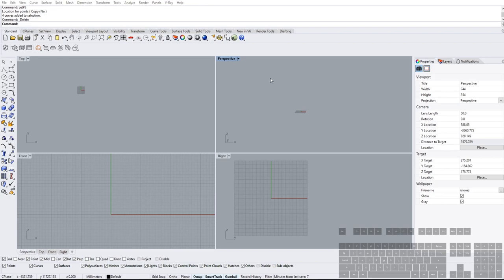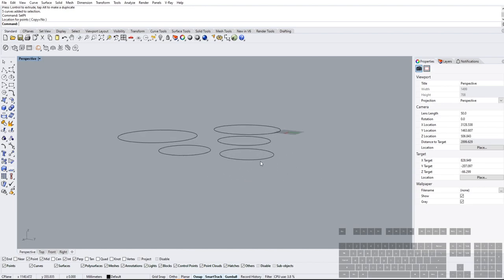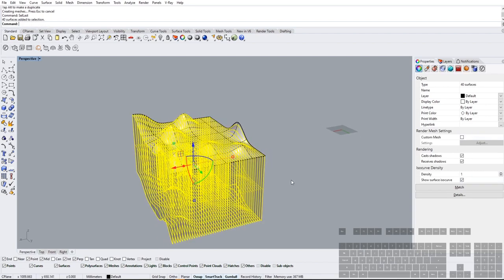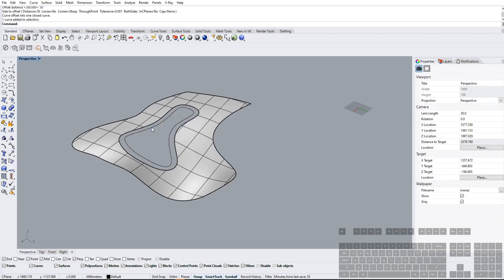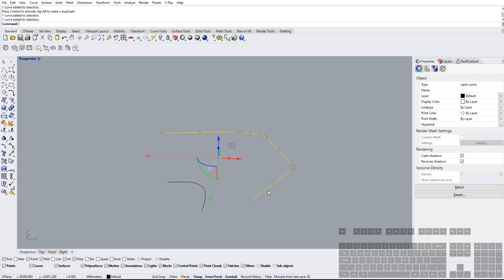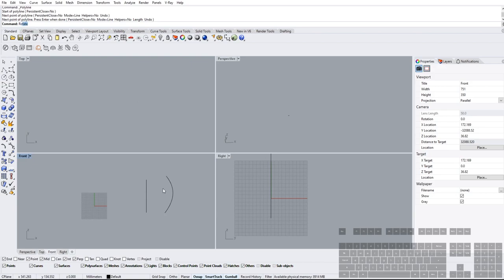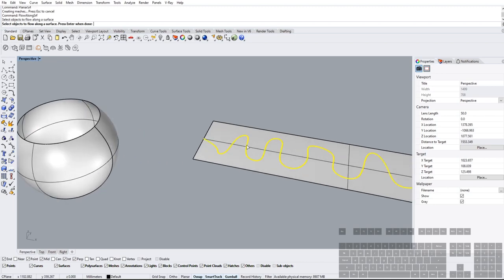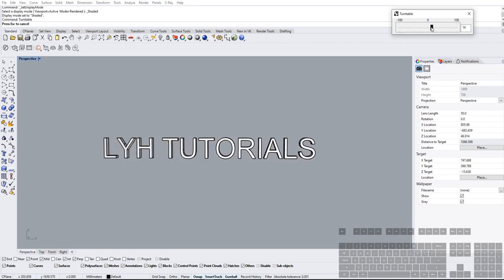5 Super useful Rhino Commands you probably don't know about! + Bonus Mystery Command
In this video, we go over 5 super useful commands that not every single person knows about in Rhino 6! With an added bonus command at the end of the video to spice up your Rhino presentation.